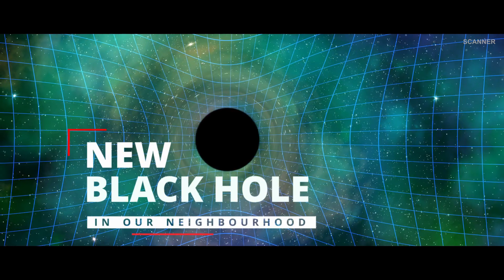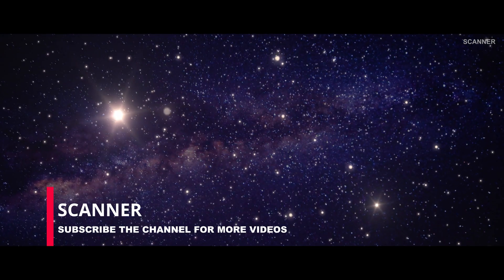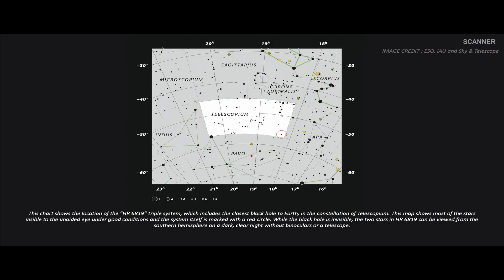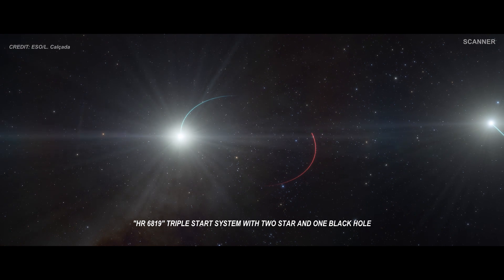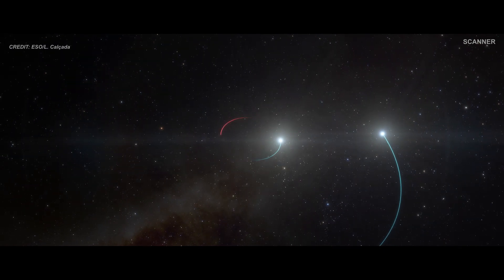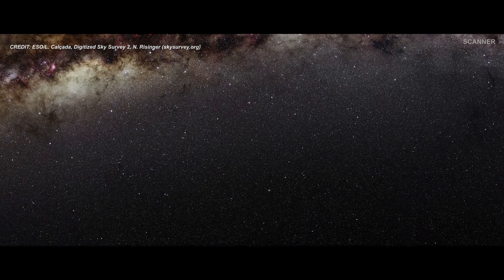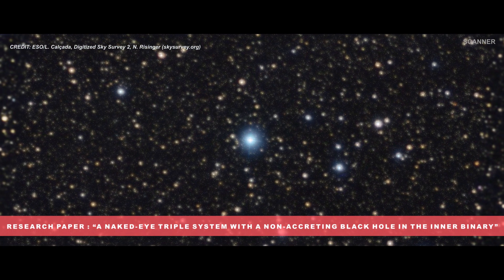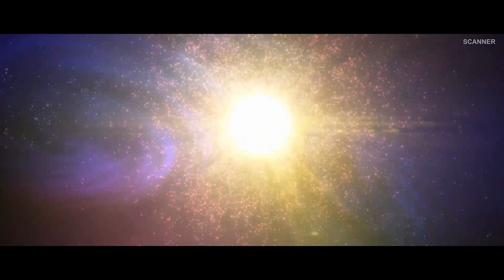BLACK HOLE IN OUR NEIGHBORHOOD | HR 6819 - TRIPLE STAR SYSTEM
Astronomers have discovered a black hole in our neighbourhood. It belongs to a triple star system named “HR 6819” in the “Telescopium” constellation located in the night sky.Black hole is only 1000 light years from earth.Check out the video for more details.

Join us if you would like to receive more videos about new technologies, Discoveries, Innovations and lot more.